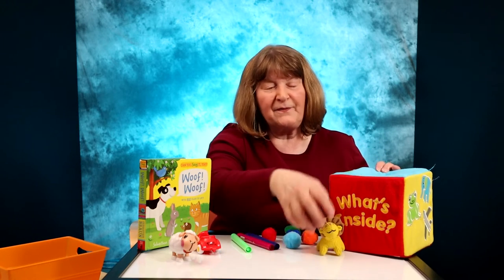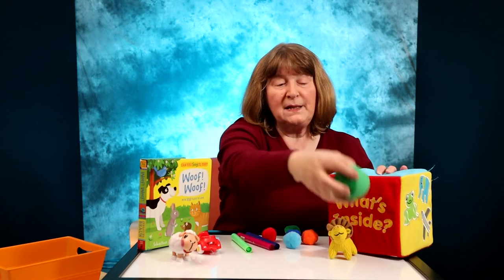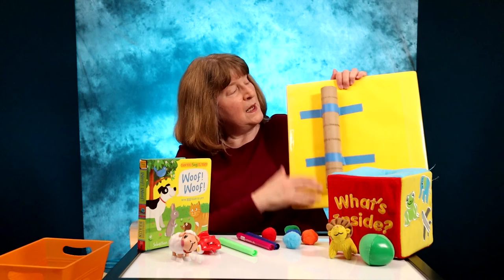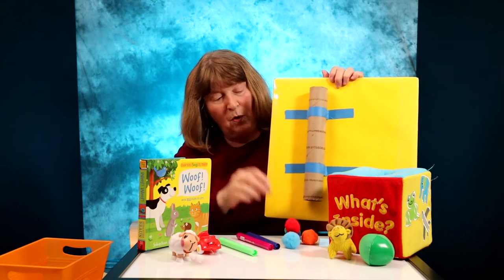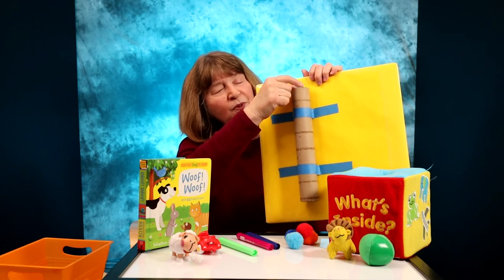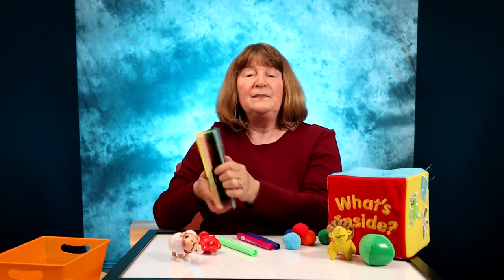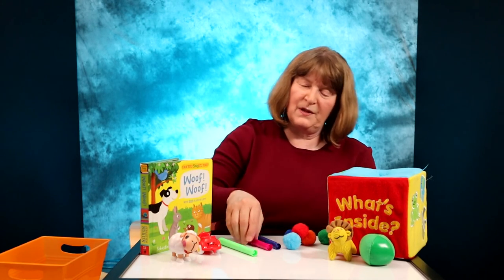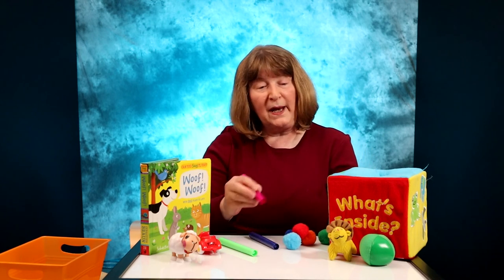Kathy explains how to increase your younger toddlers fine motor skills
What fine motor skills should my 12-18 month be discovering?